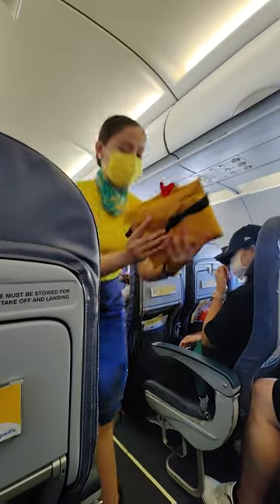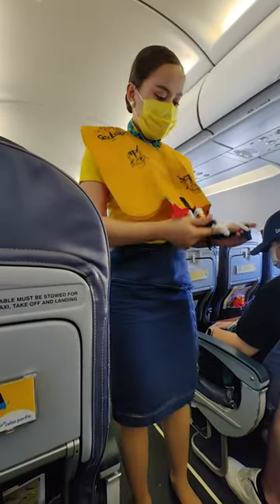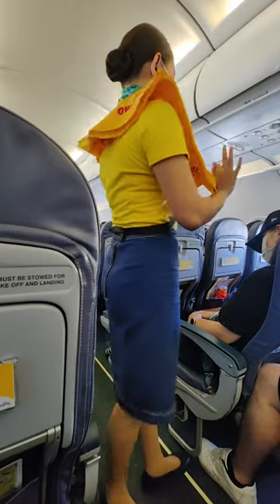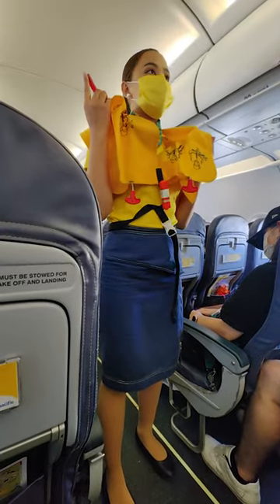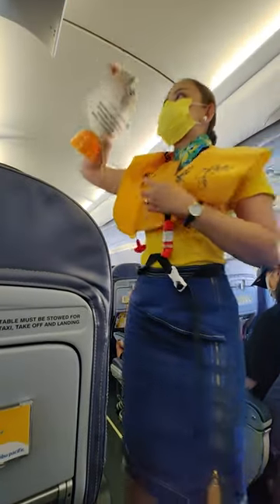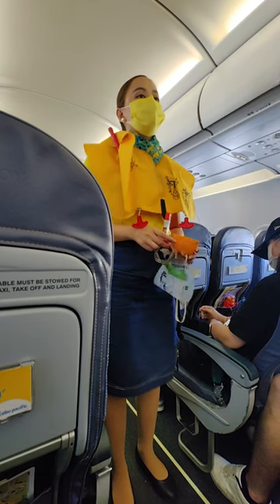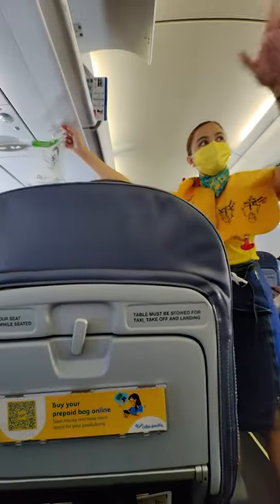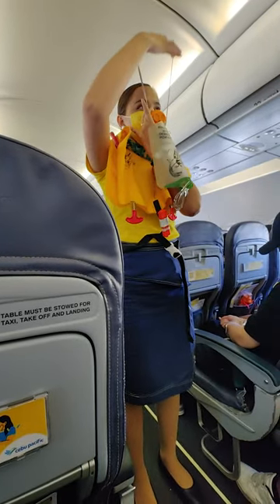Flight Attendant Safety instructions with demos prior to Plane Take Off in Cebu Pacific